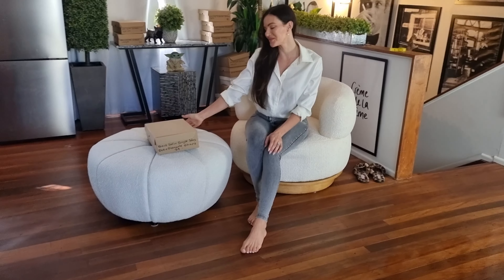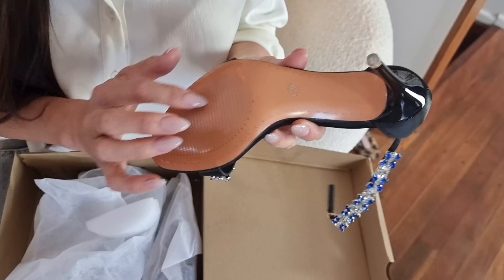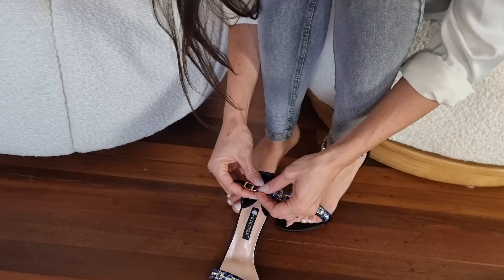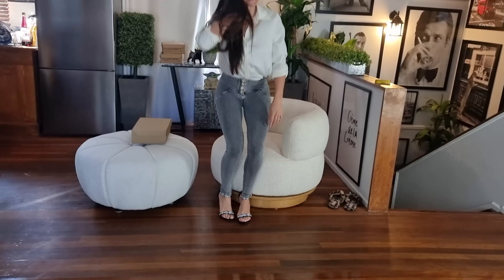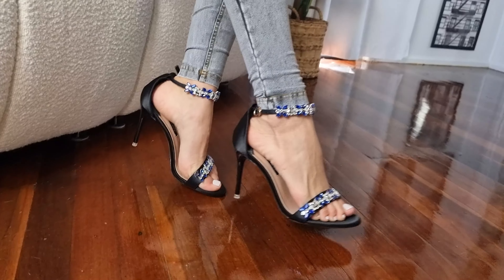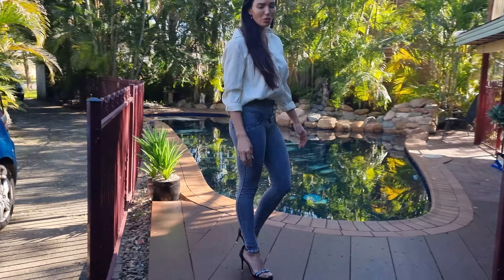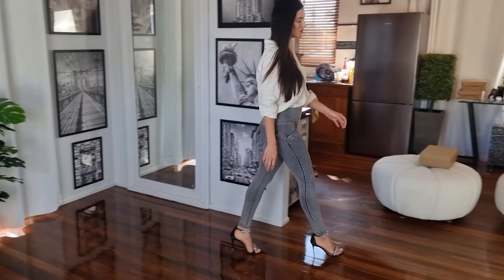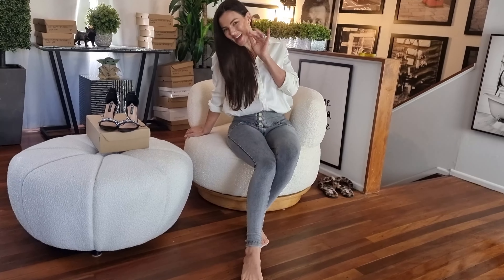Amanda Unboxes 4 Inch High Heel Single Sole Shoes With Sapphire And Clear Rhinestone Straps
Amanda is back with another awesome new style to show you today.
These beautiful shoes in Black have a Single Sole and a 4 inch High Heel with closed in back and sapphire and clear rhinestone straps.